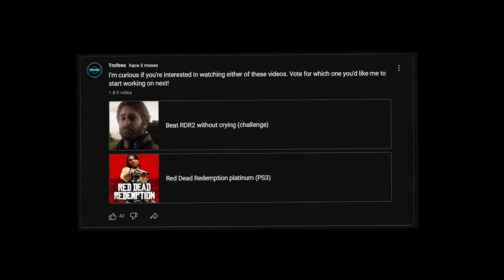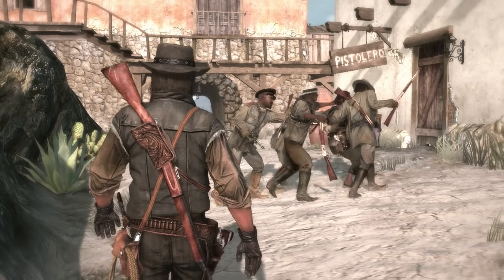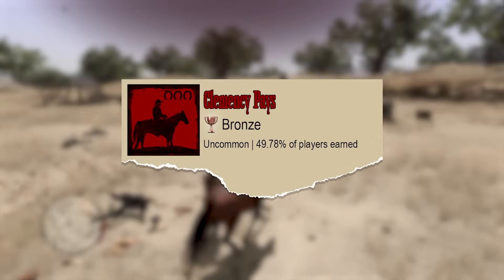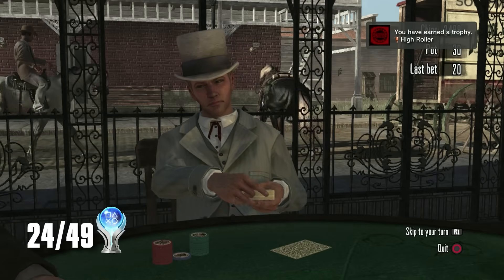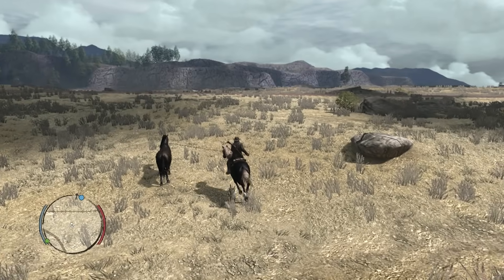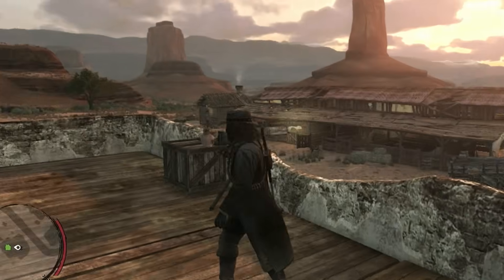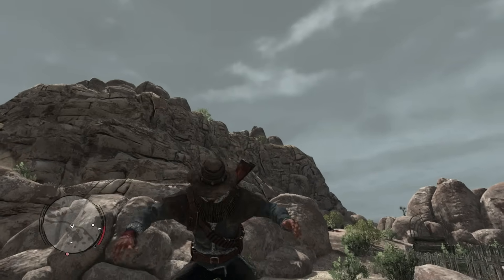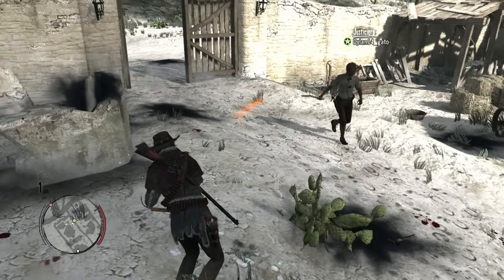I 100%'d Red Dead Redemption, Here's What Happened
You guys asked for it, and here it is - the Platinum Trophy for Red Dead Redemption. Red Dead Redemption is one of the most critically acclaimed games of all time, with more awards than Clint Eastwood in a squinting contest. Since I already got the platinum for RDR2, I thought it would be a lot of fun to revisit the OG Red Dead Redemption.